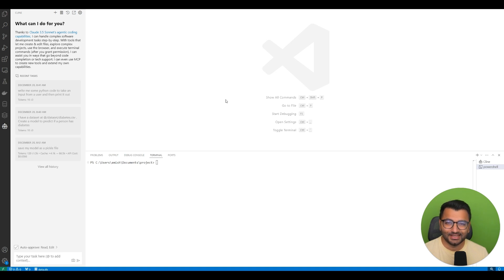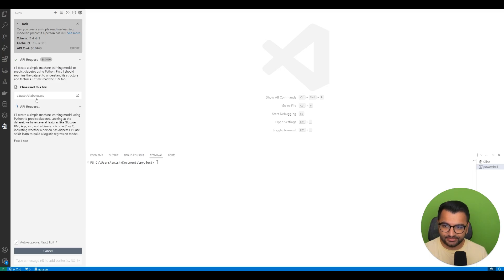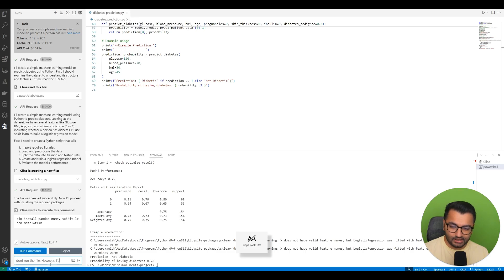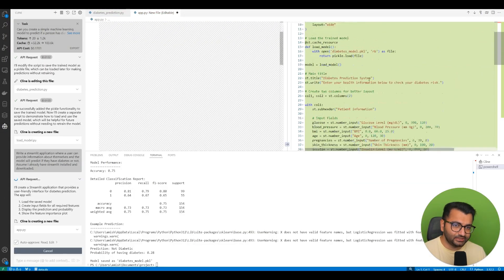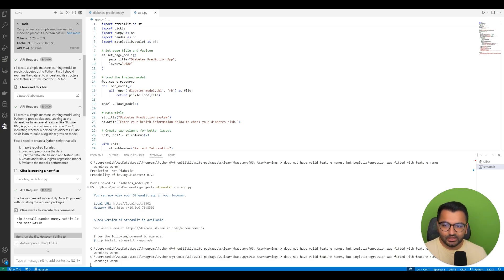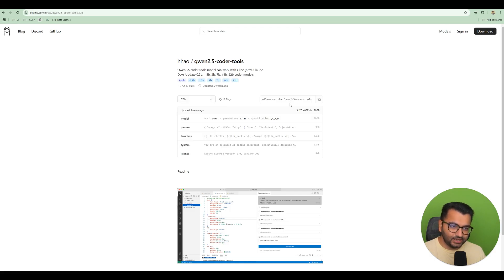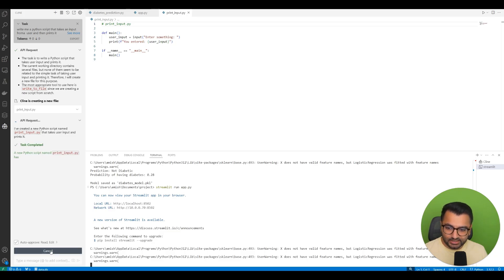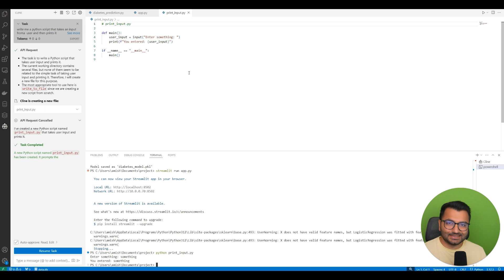Using Cline for Data Science Projects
Hi everyone, it's Professor Patterns here! In this video, I’m walking you through how to build machine learning models and applications effortlessly using Cline, a VS Code extension that lets you leverage AI to generate code without manual scripting. Perfect for data scientists, ML engineers, and software developers!

🔎 What You’ll Learn:

Setting up Cline in VS Code.
Building a diabetes prediction machine learning model with zero coding effort.
Creating a Streamlit-based front-end interface for real-time predictions.
Exploring cost-effective options for API-based AI tools vs. locally hosted models.
Using tools like Anthropic Cloud 3.5 Sonnet and Quen 2.5 Coder-Tools to power your projects.

💡 Key Highlights:

Real-time code generation for ML models.
Visualizing feature importances.
Creating and running locally hosted AI models to save costs.
Hands-on with Streamlit for user interfaces.

💬 Join the Discussion:
Found this helpful? Got a topic you'd like me to cover? Drop it in the comments below!